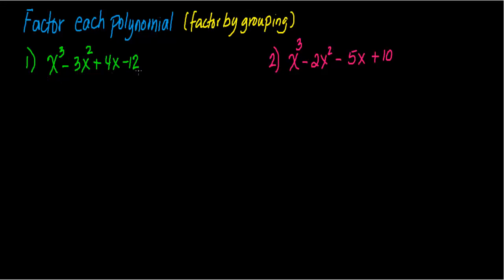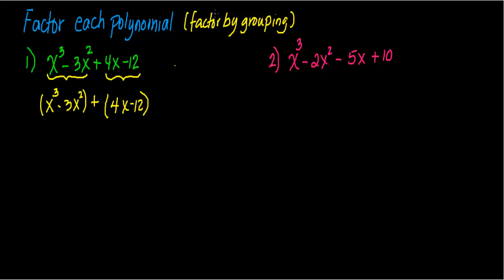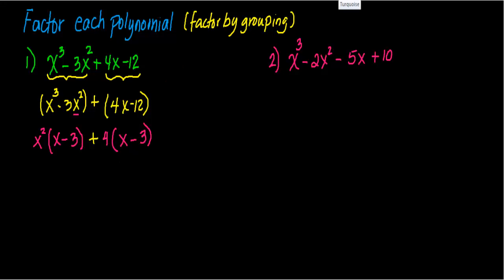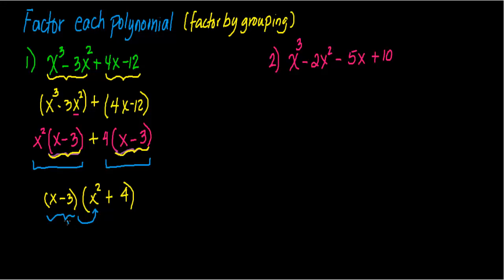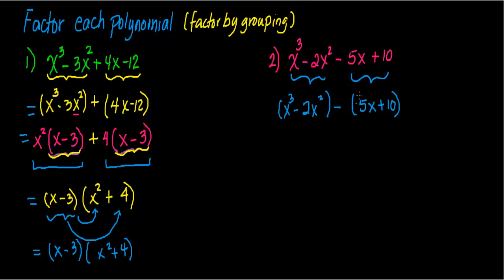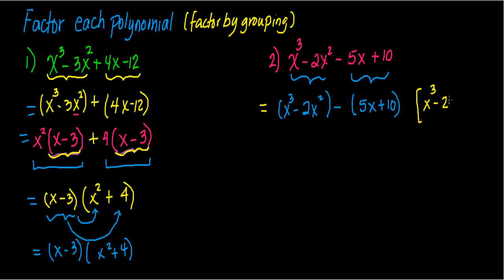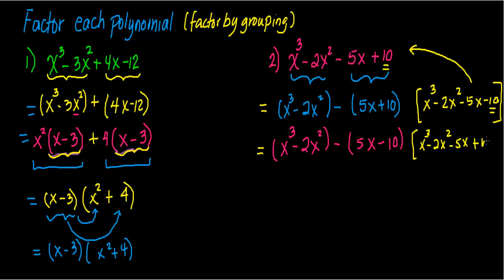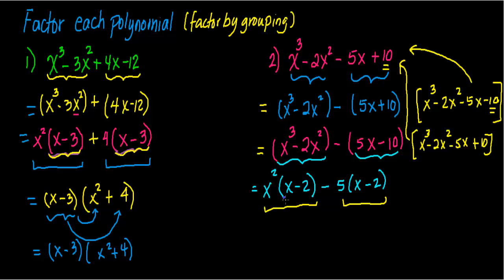Factoring Polynomials(Factoring by Grouping)